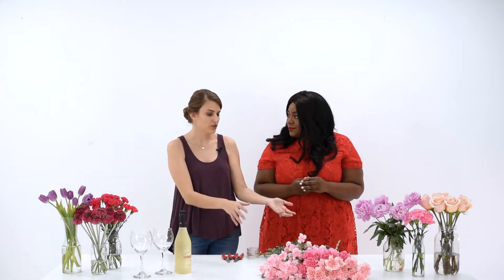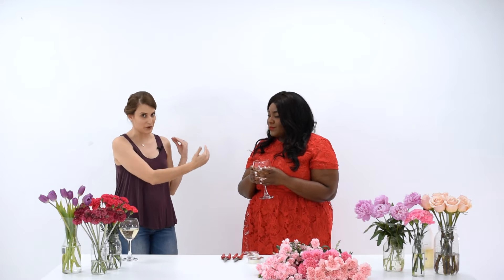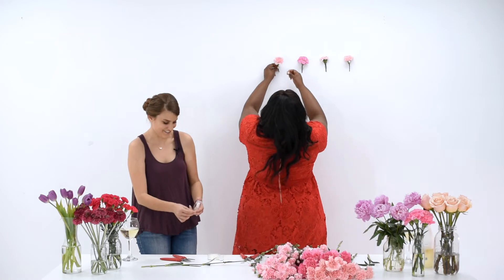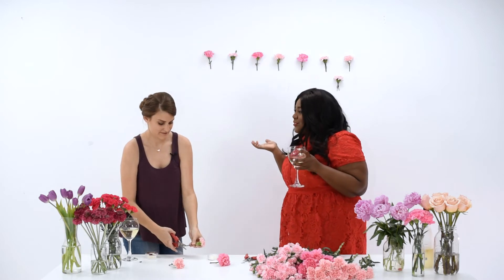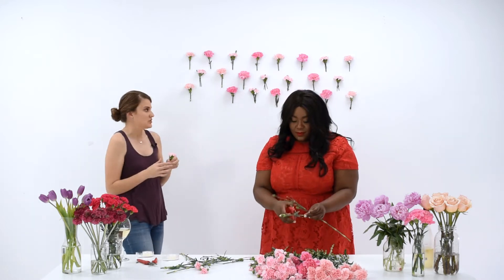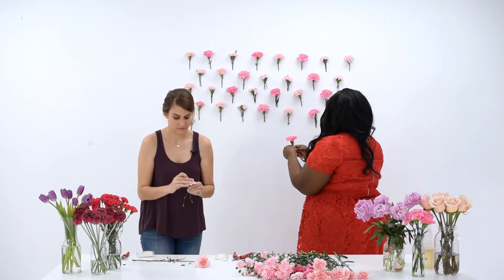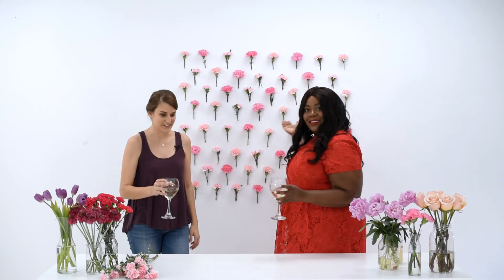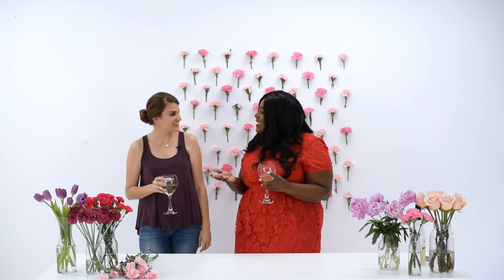Prosecco & Peonies | DIY Flower Wall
DIY ​FLOWER WALL

Hello Darlings!  Learn how to make a flower wall in this tutorial segment of Prosecco & Peonies.  I've teamed up with my friend and forever flower girl Ashlea of the @littleflowerbunch to show how to make this gorgeous flower wall for under $40.

This flower wall tutorial will help you create the perfect backdrop for photos for your next bridal shower, baby shower or fancy brunch and it's so simple.

if you don't have a white wall use a photography backdrop like this one
Let me know what you think about this video in the comments below!

Video by Black Tie Cinema